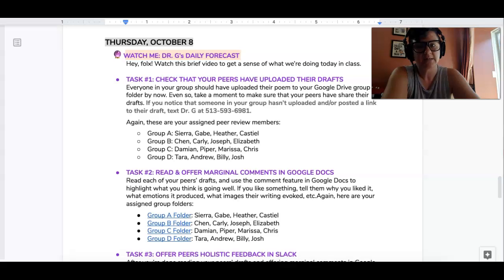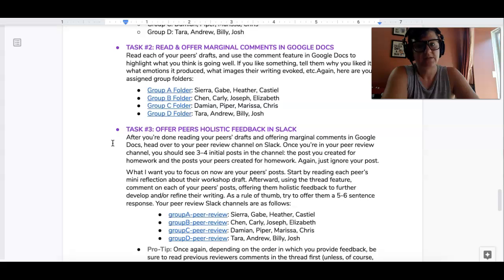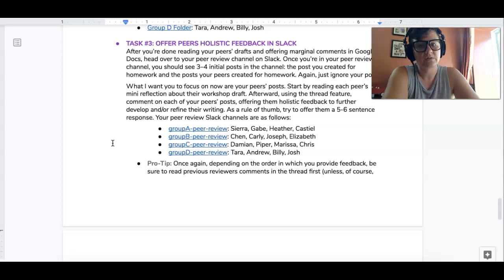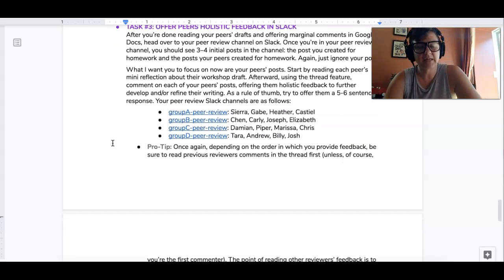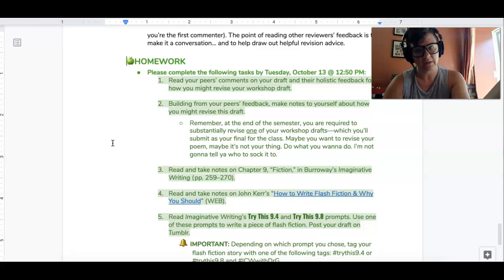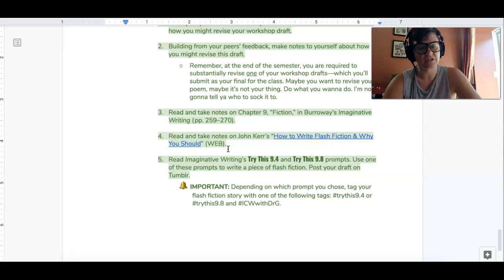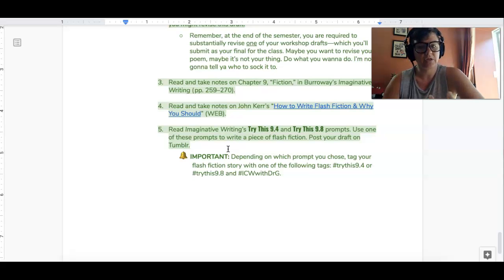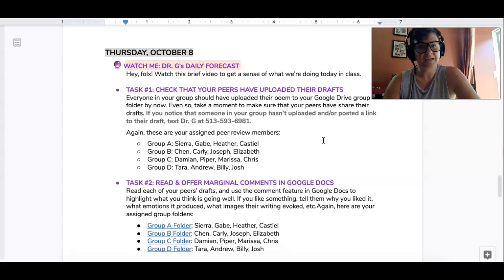ICW Daily Forecast: Thursday 10/8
Check out what we're doing in class today.